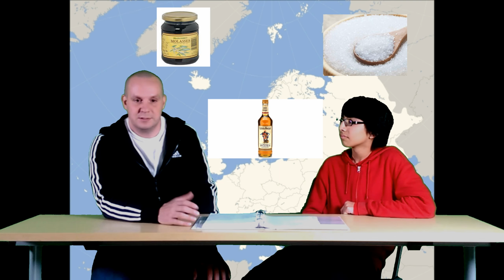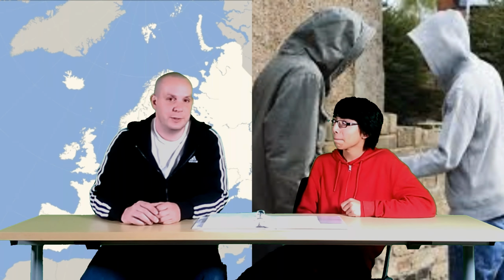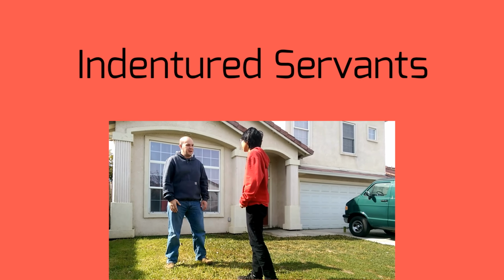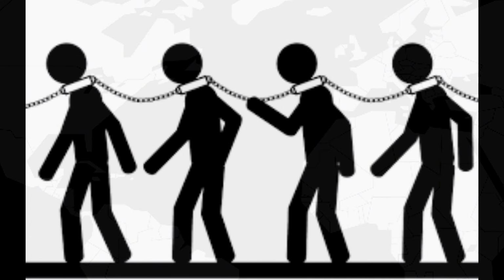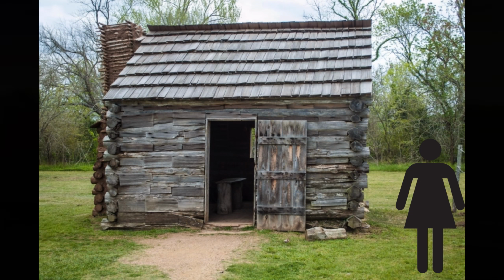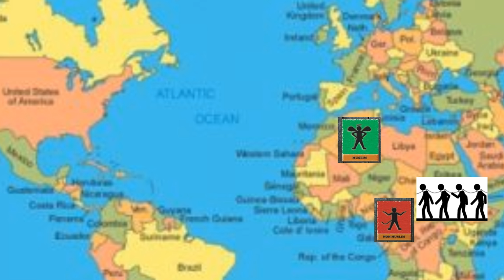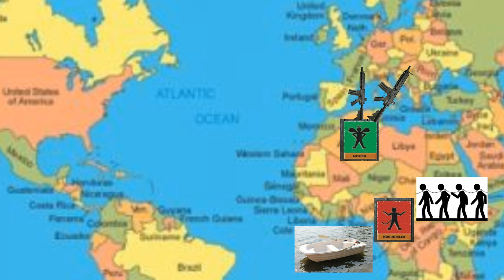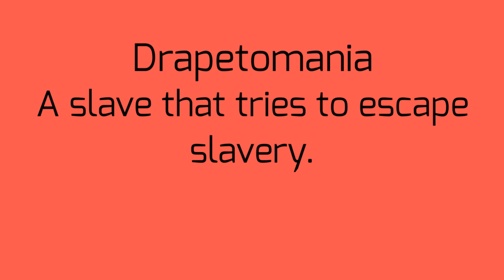History 101 Project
Imagine Brian blinking at the camera and saying "Stay White" at the camera.